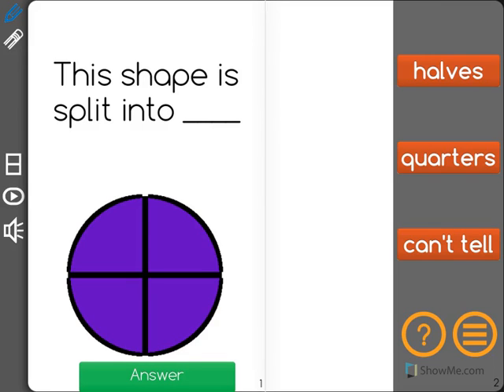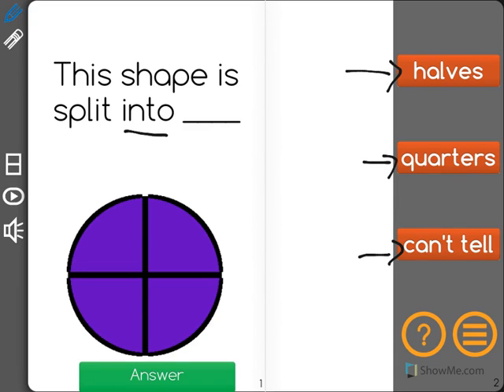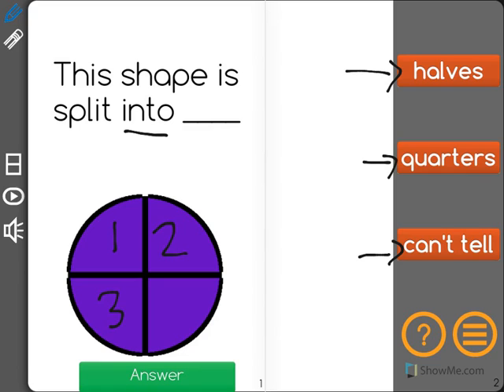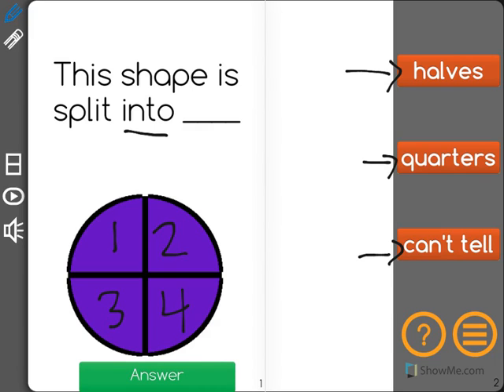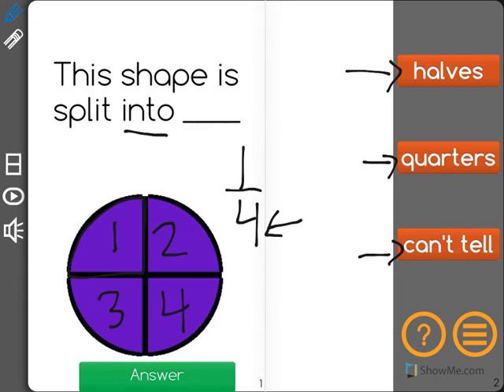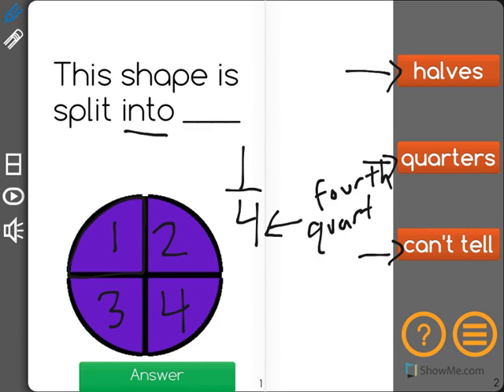[1.G.3-2.3] Partition Shapes - Common Core Standard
Identify that a shape divided in four equal shares is divided into fourths or quarters.  Identify one, two, three, four quarters